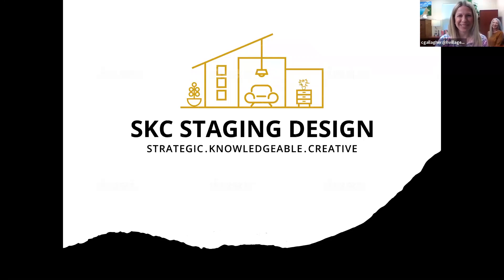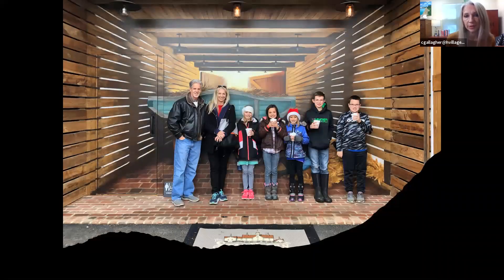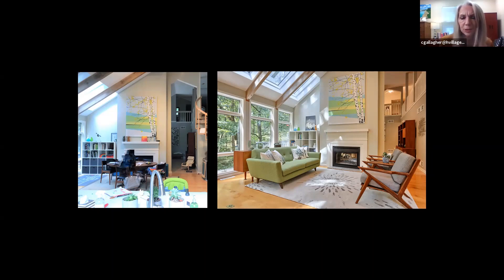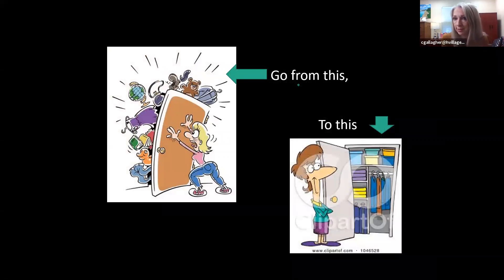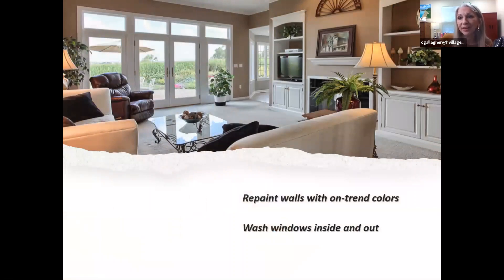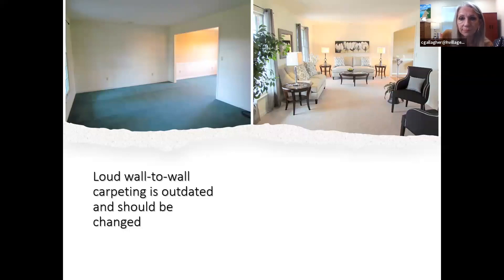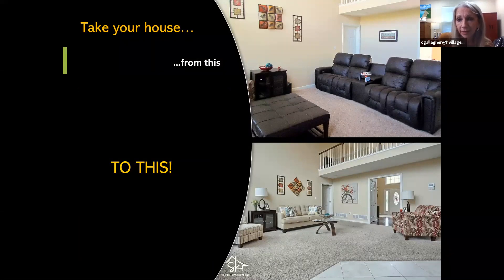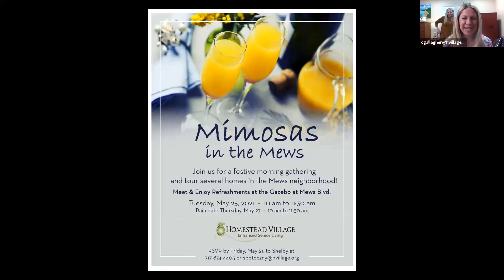Home Staging Seminar with Sue Kauffman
Home staging professional Sue Kauffman shares her secrets for presenting
your home in the best possible light. In this presentation, you'll learn how the right home staging plan goes beyond decluttering to make your home infinitely more attractive to buyers.

Learn how home staging can:

• Make buyers say, “This is home!”
• Play up your home’s best features and deemphasize trouble spots
• Sell your house quickly for the best price

Sue also recently started helping clients with interior
decorating and planning for the best use of their furniture
in their new home, and can also help with curating new
décor to best fit a new space!

Sue has been a professional home stager and interior
designer/decorator for 12 years. She has received over a
dozen National Top Ten Staging Industry Awards and has
been voted Top 100 Most Influential People in the Staging
Industry for the past 3 years. Along with that, her
company has staged 8 homes for HGTV. She continually
takes education courses to stay on top of the home staging industry.